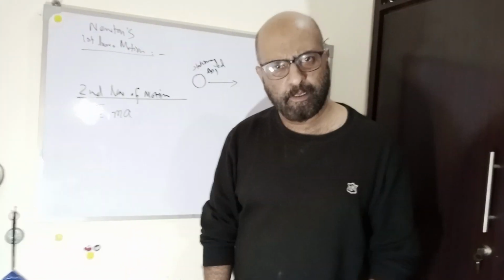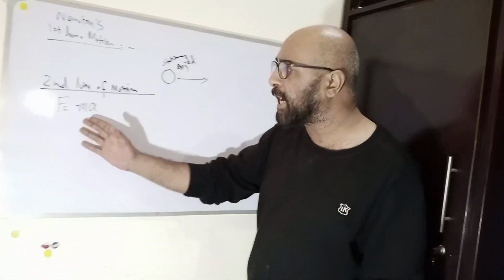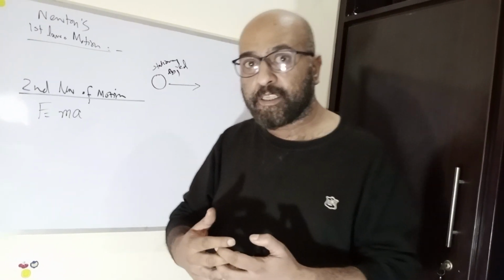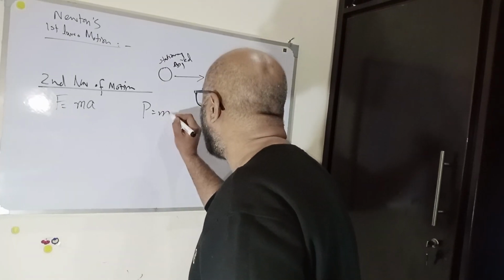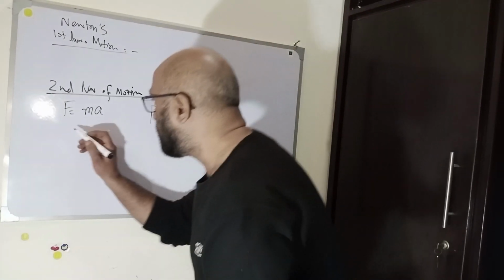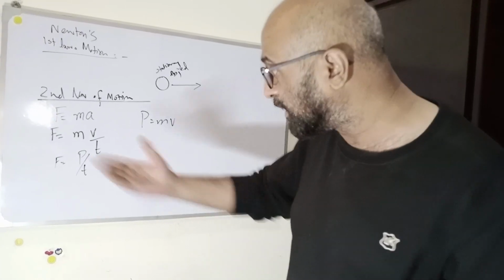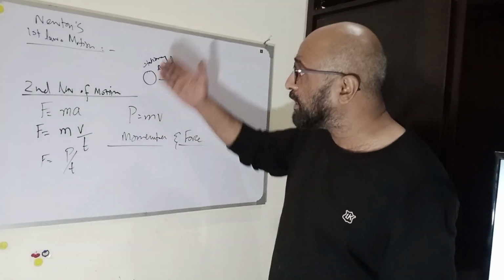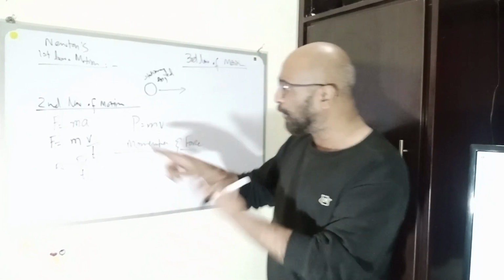Force and Newtons laws of motion